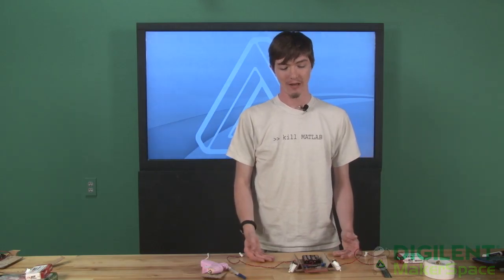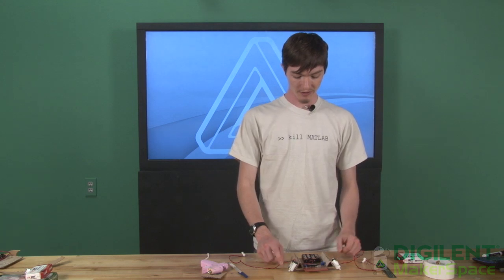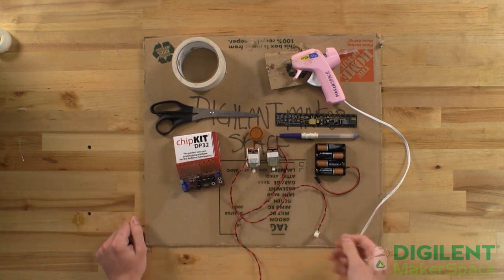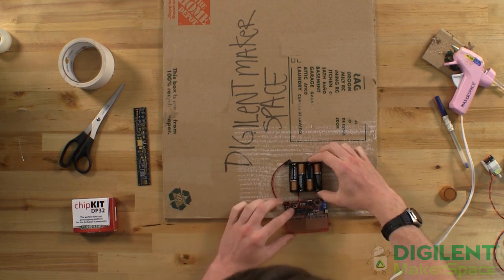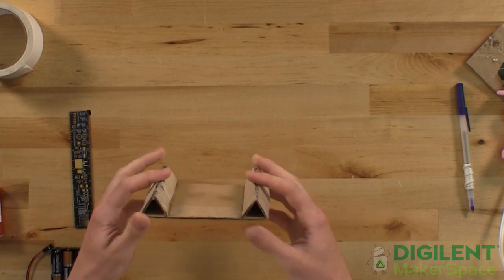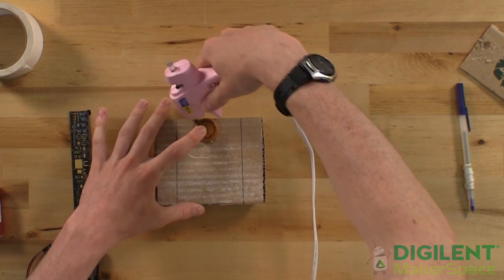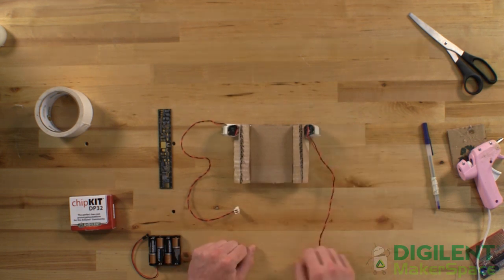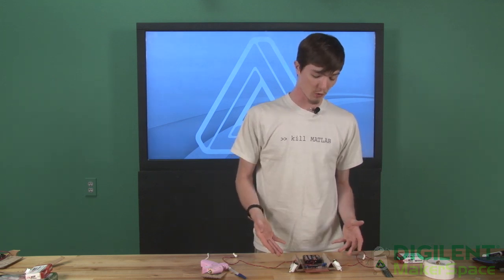Boardbot Demo - Cheap Robot Chassis Anyone Can Make!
To go along with the Instructables post by Jay Weeks found